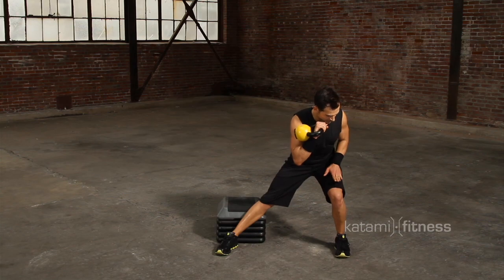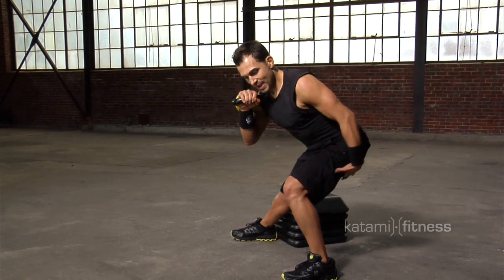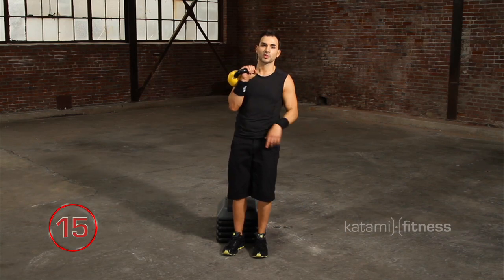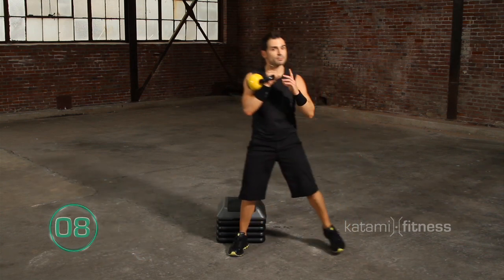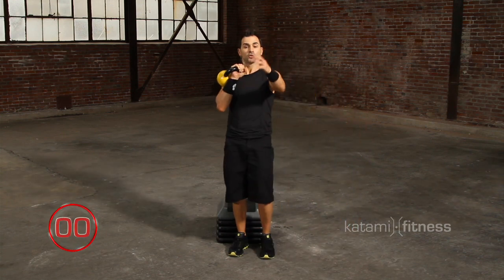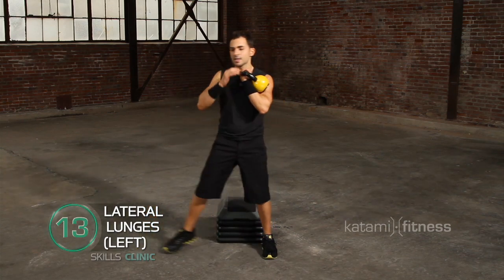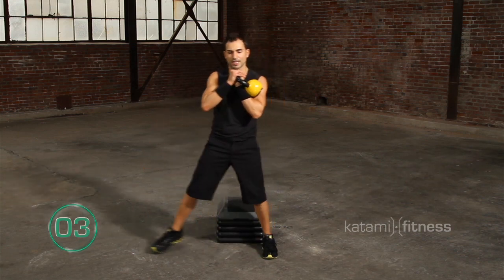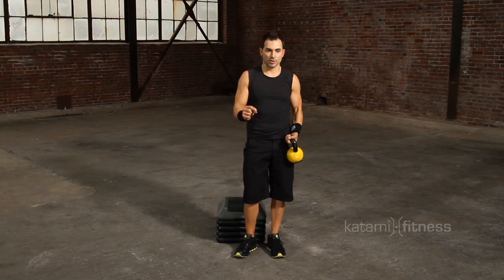Paul Katami - Burn & Build - Lateral Lunge Tutorial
Paul teaches you the skills you'll need to have perfect form when doing the Lateral Lunges as part of his Burn & Build Workout.

Over two hours of calorie-burning content from one of Hollywood's most popular group fitness trainers. Paul Katami's Burn & Burn offers Dynamic Workouts using a Kettlebell or Hand Weight and High Step Platform. Rapid Results! All-In-One Cardio Conditioning! Plus a BONUS Ab-Shredding Core Workout!